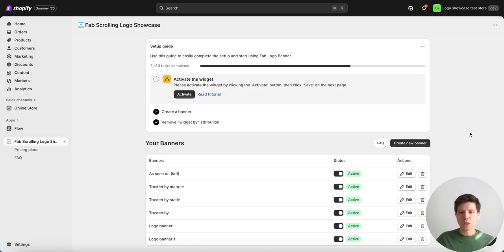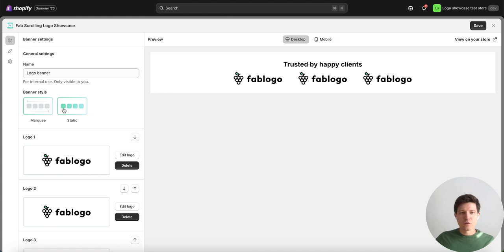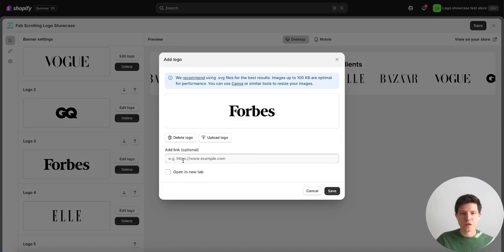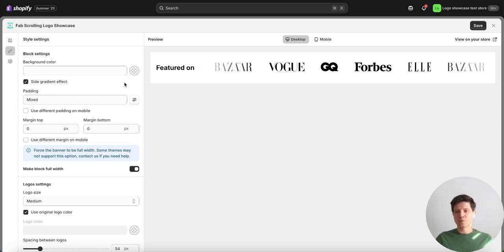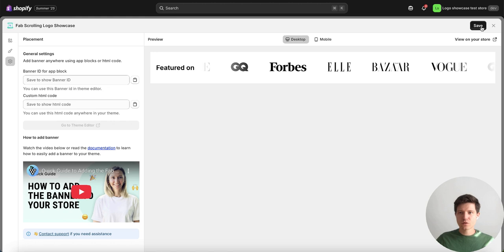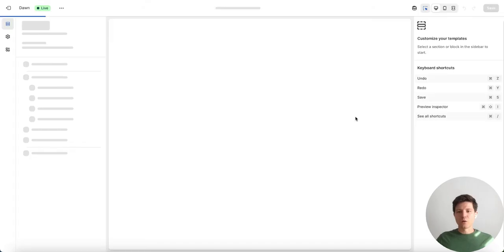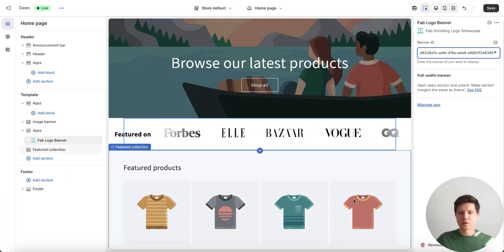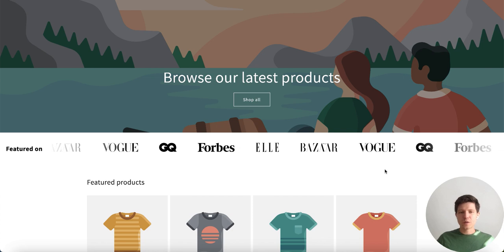Add Featured On & As Seen On Shopify - Easiest Way, No Code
Add Featured On and As Seen On Shopify. Easiest way to add Featured On and As Seen On logo banner in a Shopify store with no code.

Learn how to quickly and effectively display scrolling logos with marquee effect of media logos, press logos, brand logos, or client logos on your website, boosting trust and sales.

⚡ What you’ll learn in this video:
- How to add "Featured On" / "As Seen On" blocks in Shopify with zero coding.
- Easy setup for any Shopify theme.
- How to beautifully showcase partner or media logos.
- Tips to increase trust and conversion rates.